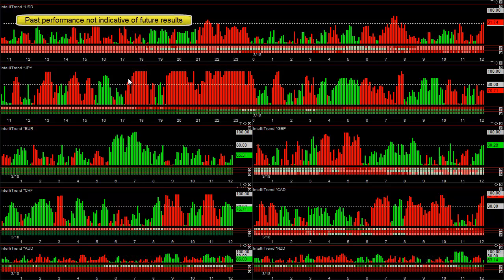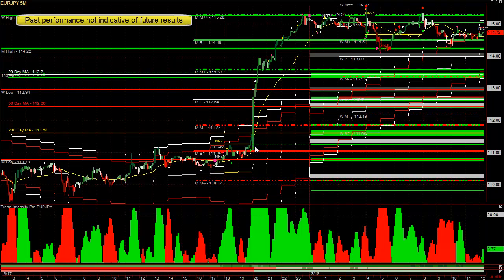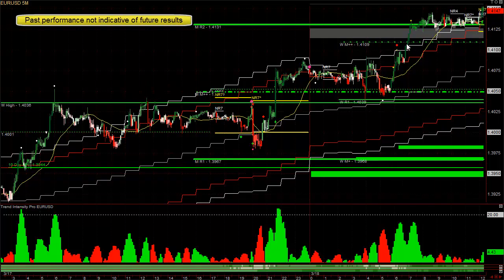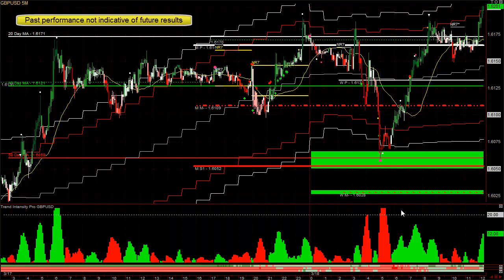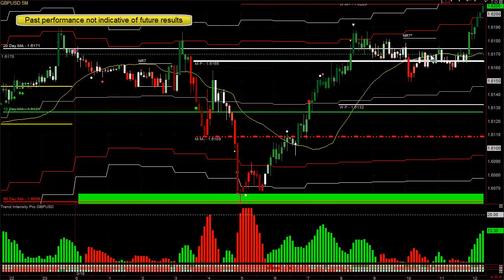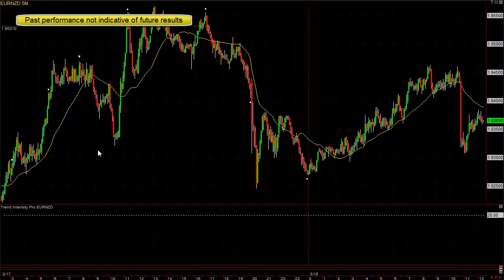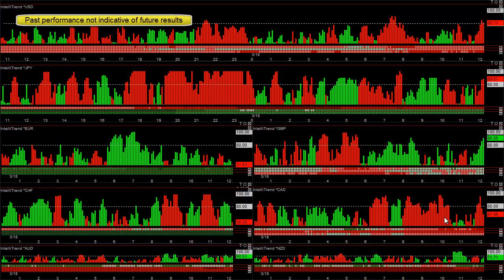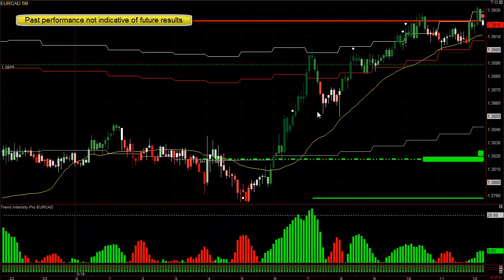Forex Trends for March 18 2011